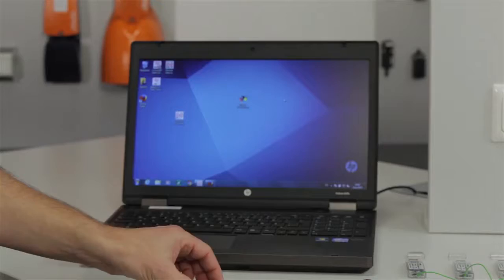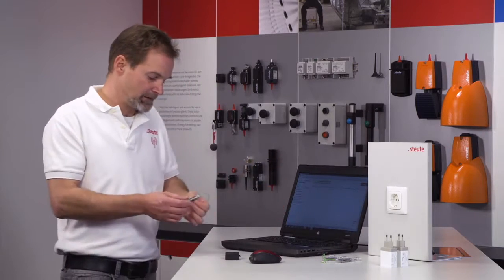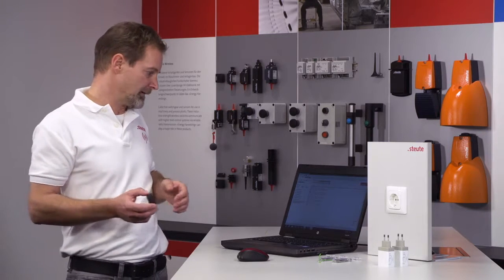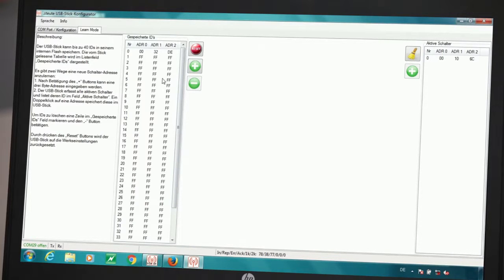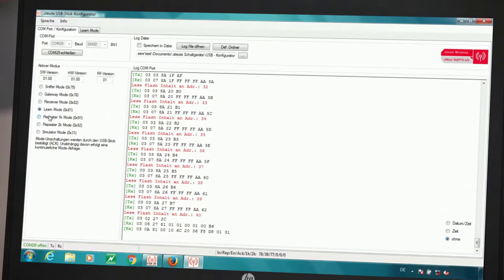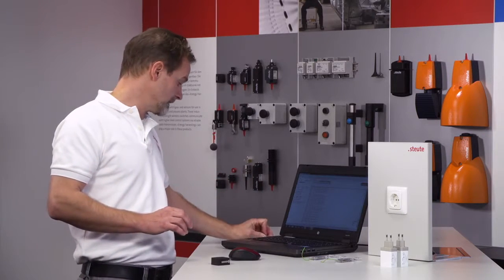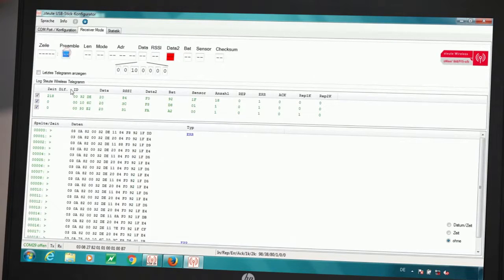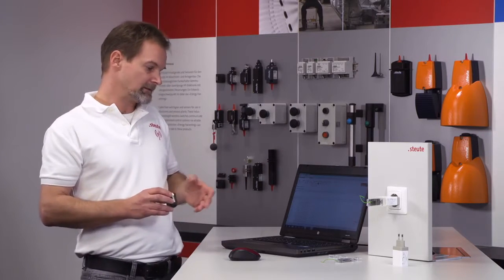Konfigurace a funkce USB přijímače/opakovače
Konfigurace a funkce USB přijímače/opakovače značky .steute
Více informací a produktů najdete na